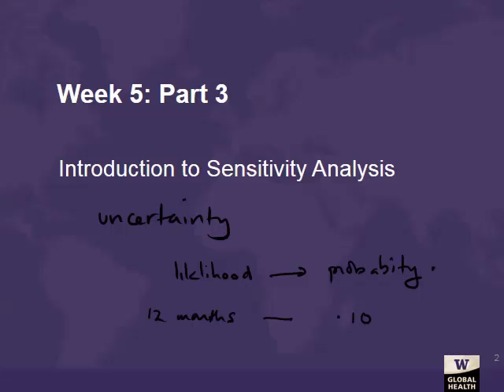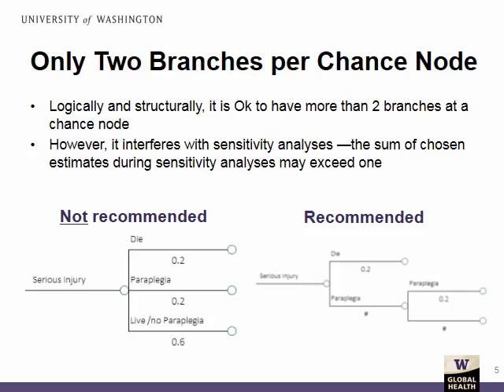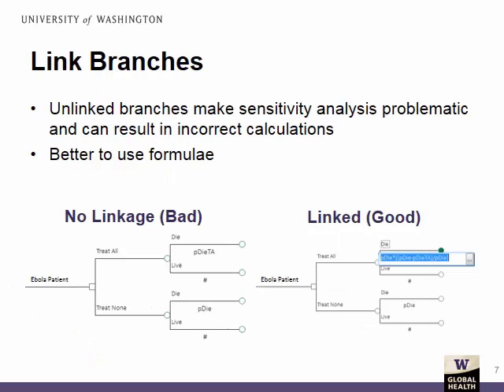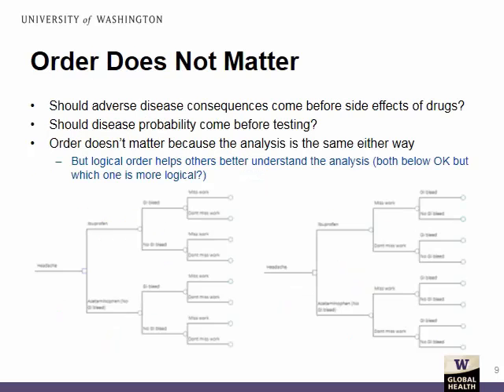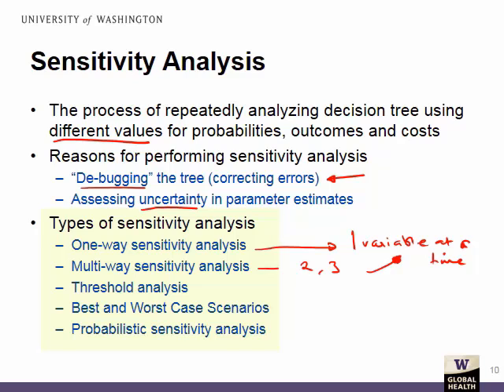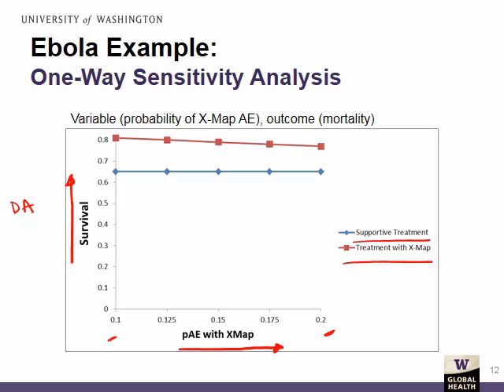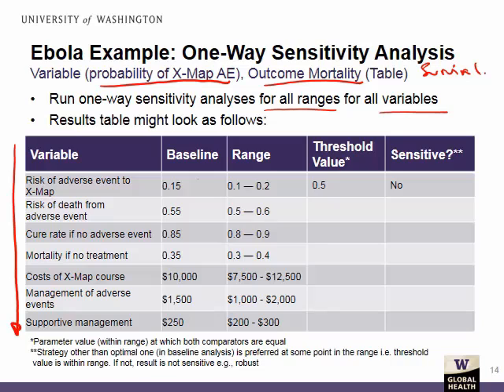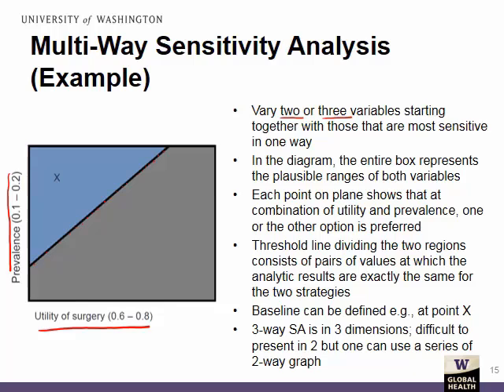Week 5: Decision Analytic Modeling - Part 3